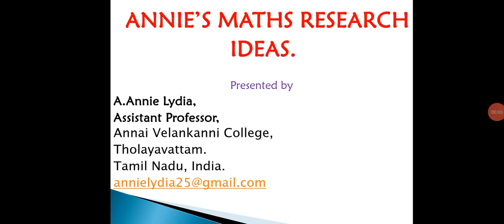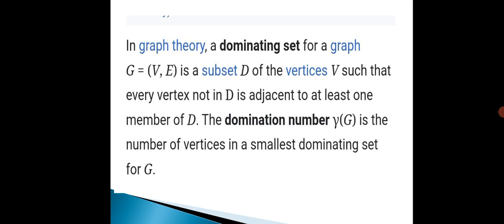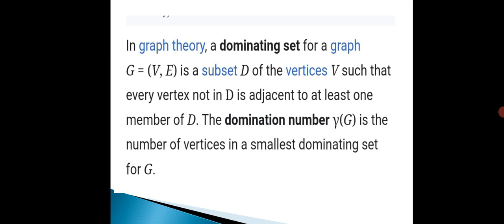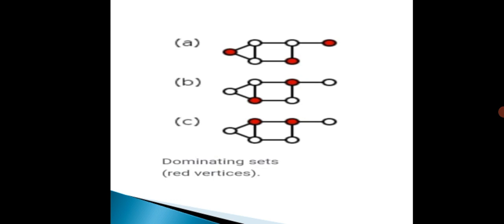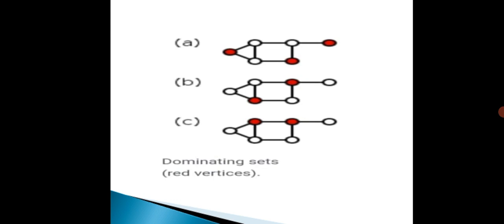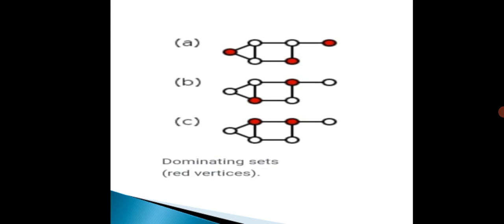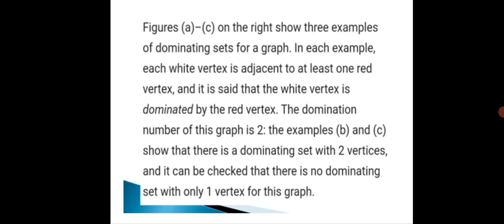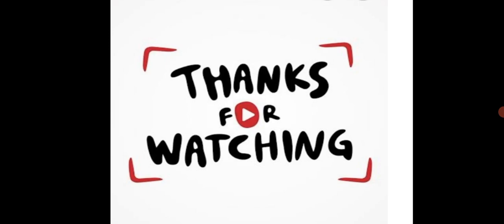Domination of graph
vertex domination